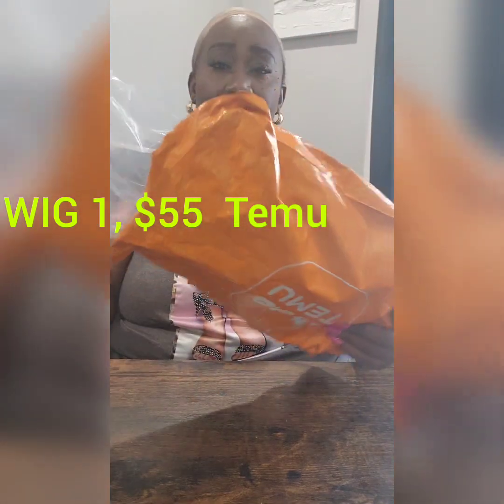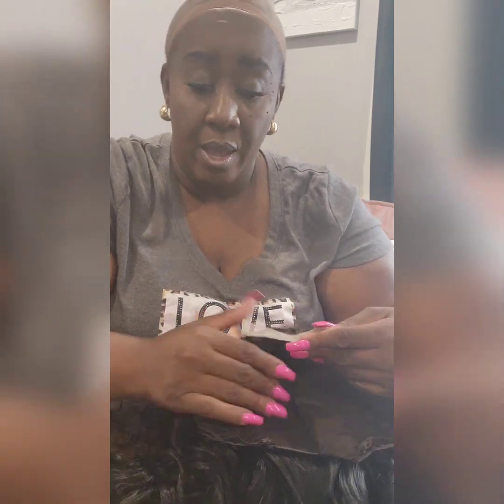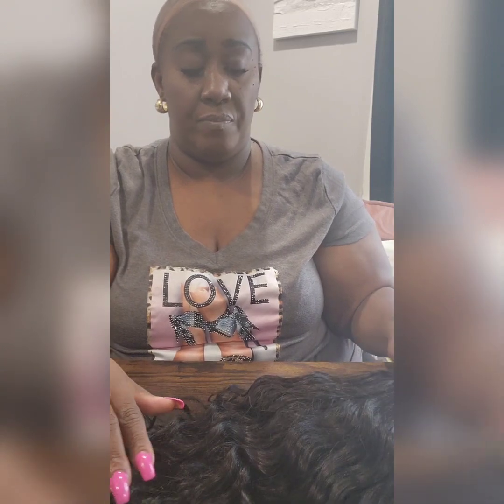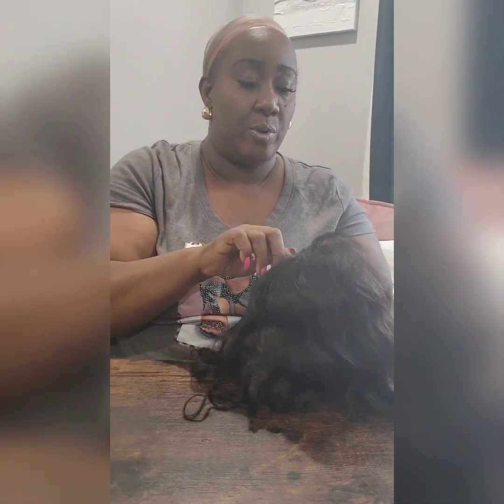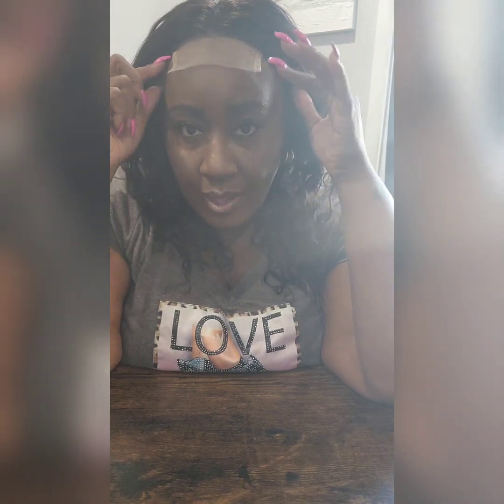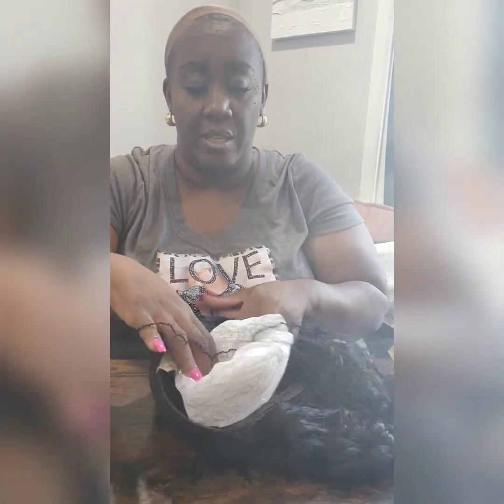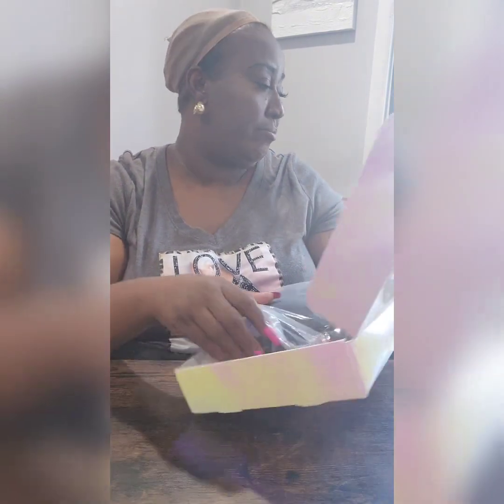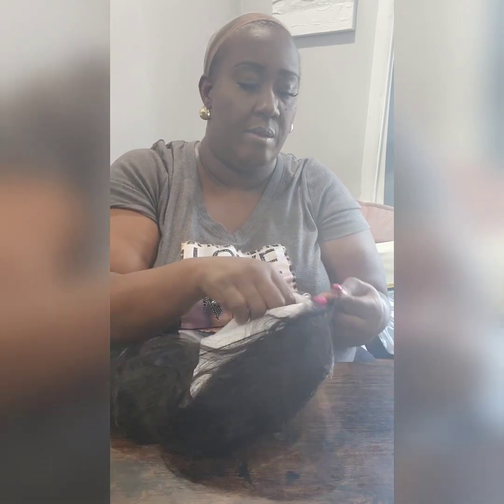SHEIN VS.TEMU WIGS!, Who will win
Shein. Body Wave Human Hair Wig